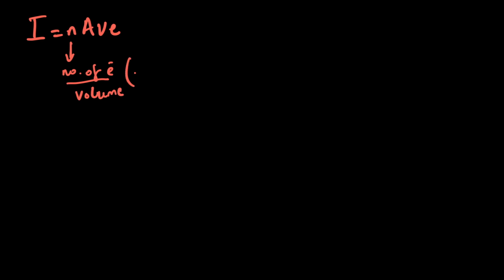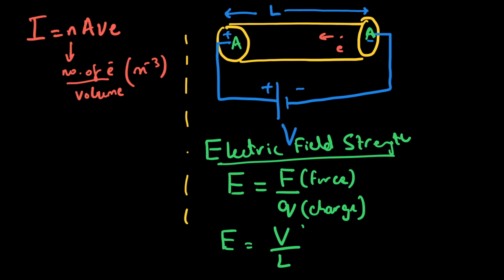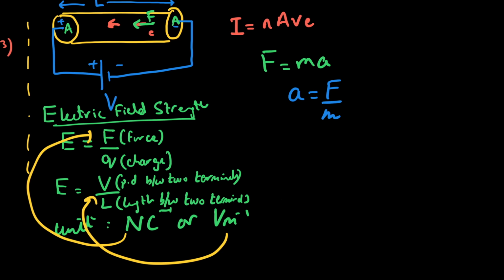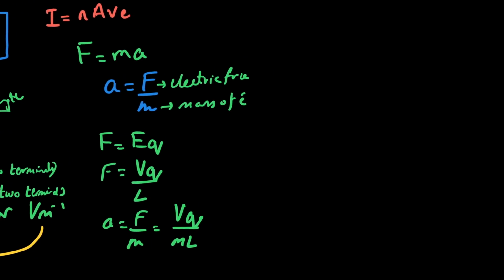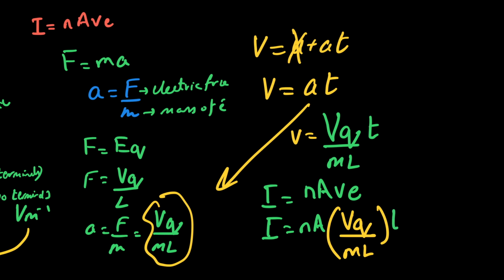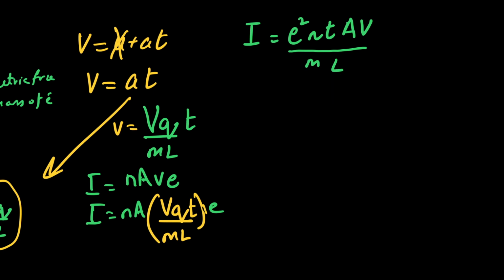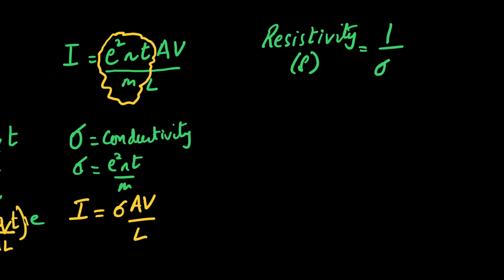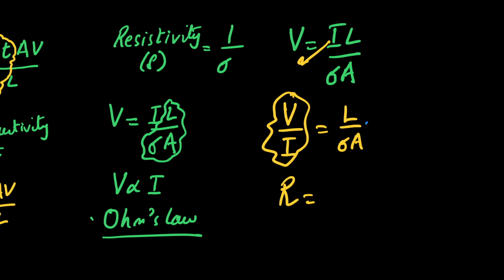Teaching Circle AS Physics: Electricity Part 2